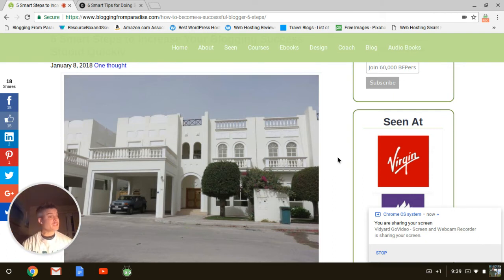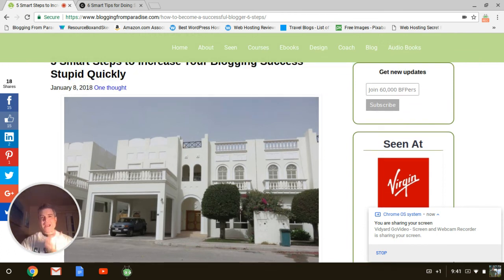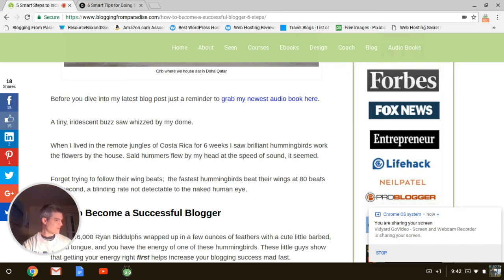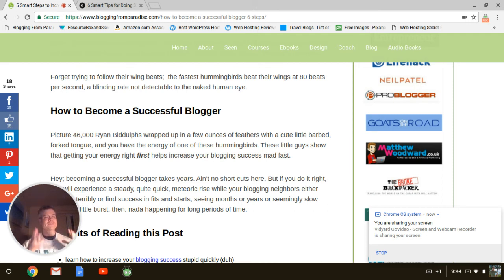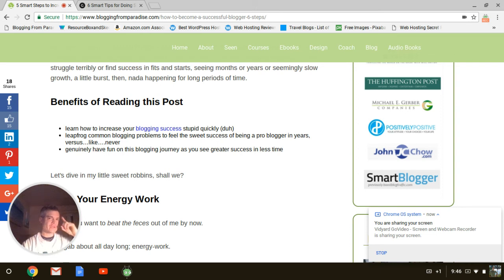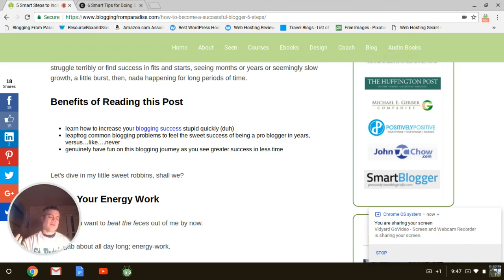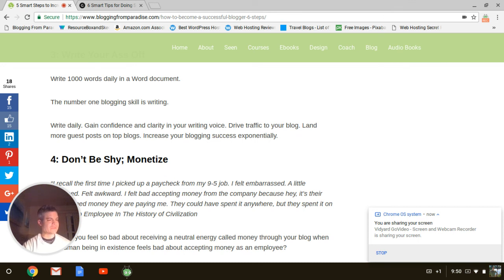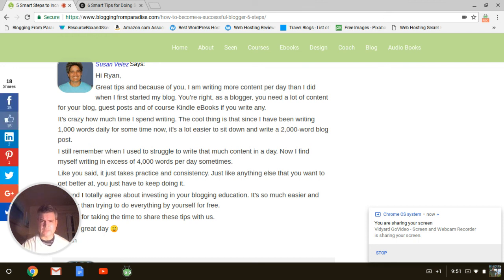How to Properly Format a Blog Post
Follow these tips to properly format your blog posts.